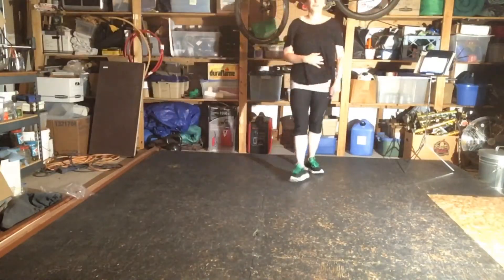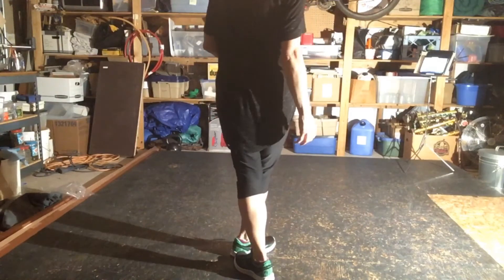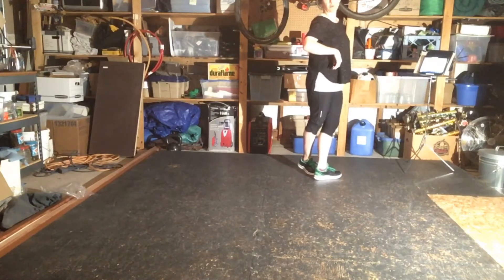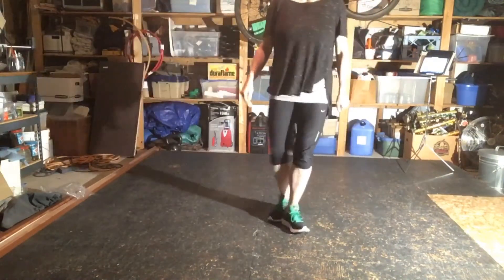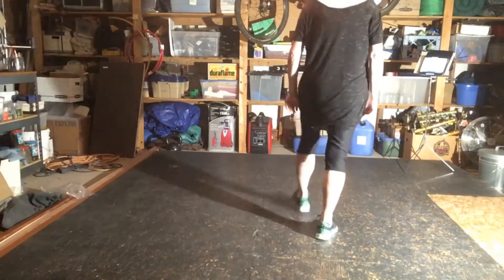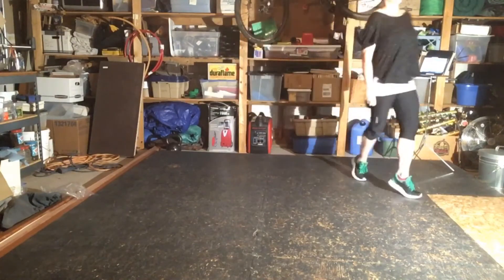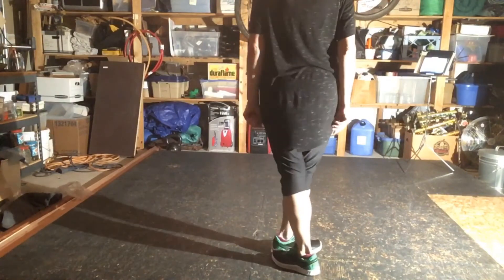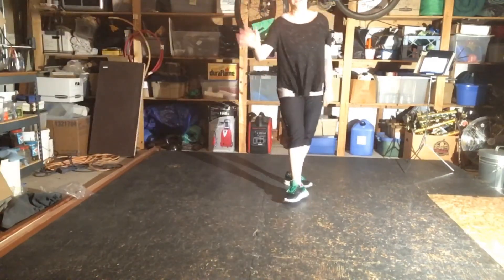Step Practice. SlipJig. “Lead Around”. Level 2A, 2B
Practice. SlipJig. “Lead Around”. Level 2A, 2B

This is not meant as a teaching video and is to be used for review and practice purposes.